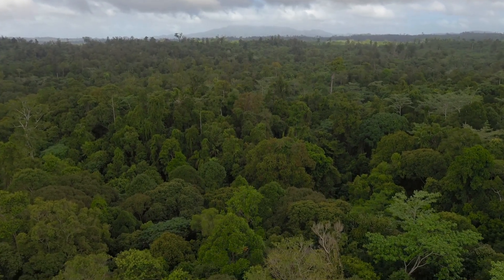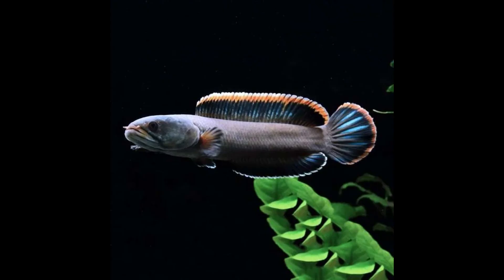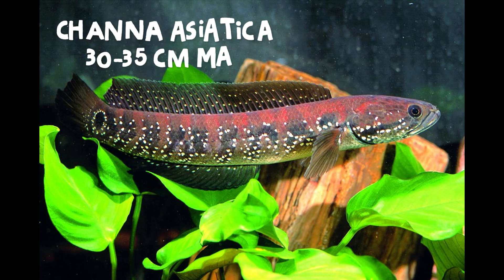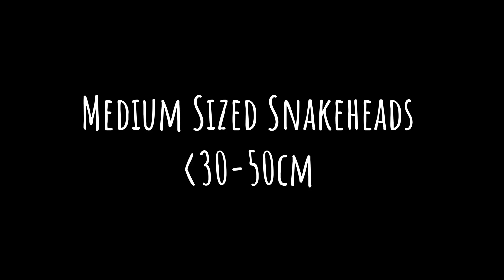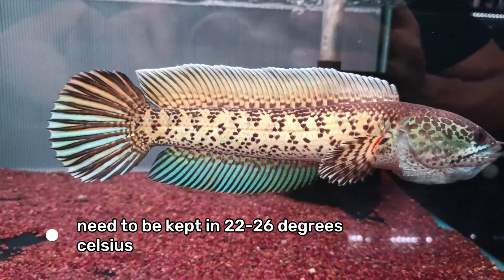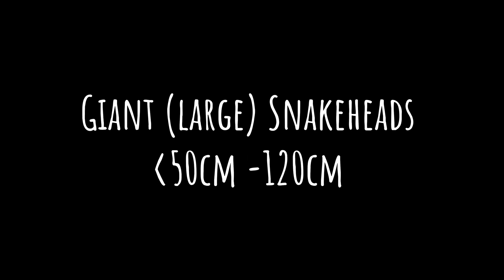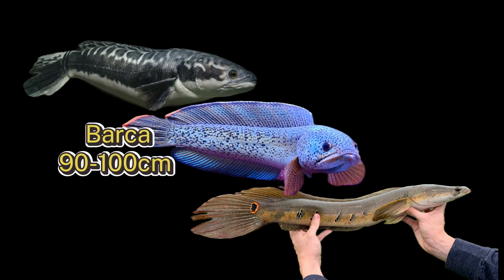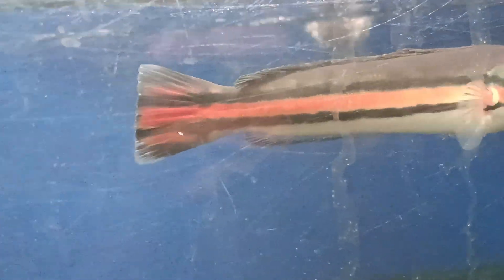All About Channa Snakeheads: Classification, Genetics & Aquarium Care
Join in on this video where I explain the different types of Channa that are found primarily in Asia! From Dwarf Channa, to medium sized and large ones, here's a great place for those intrigued by the name Snakehead / Channa but never had the chance to learn :)

0:30 - Introduction
01:12 - Breakdown of how Channa are categorized
02:20 - Dwarf Snakeheads
03:38 - Medium Sized Snakeheads
04:30 - Giant Snakeheads
05:40 - Tankmates and Conclusion